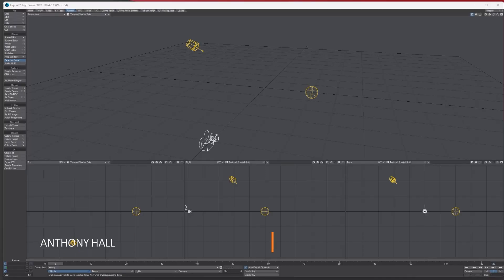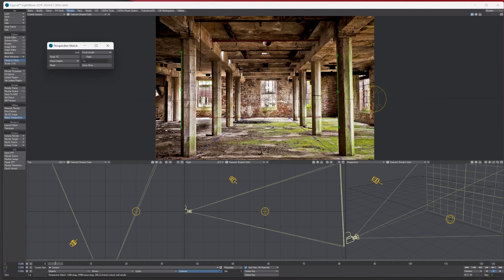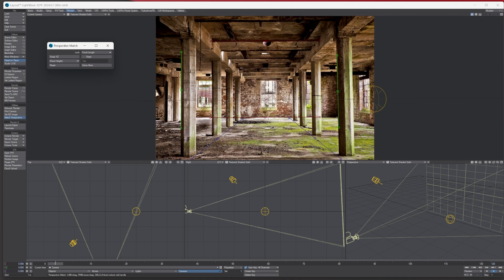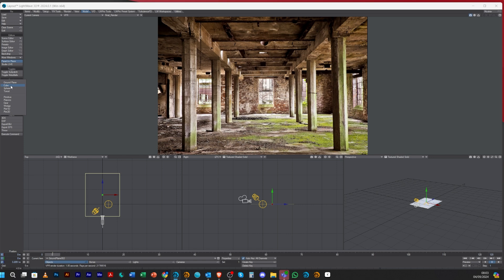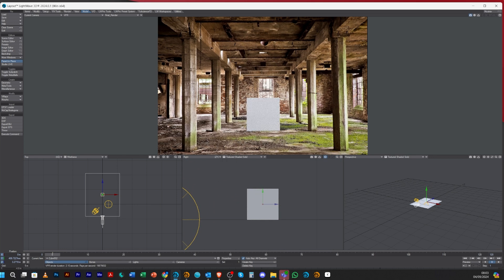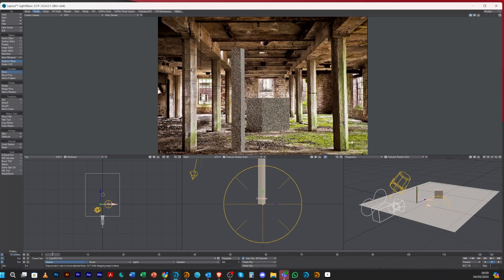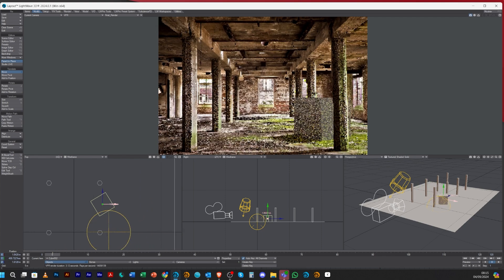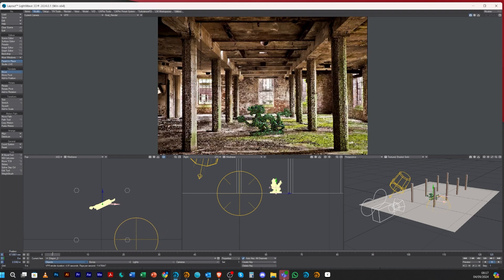Lightwave 3D - Match Perspective